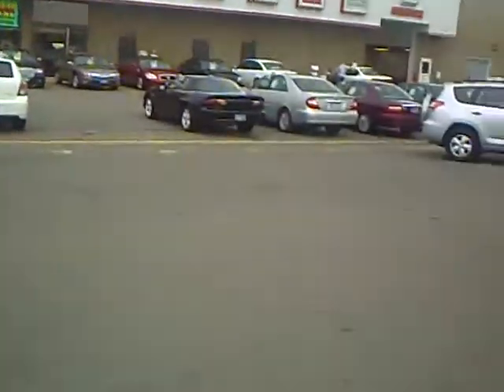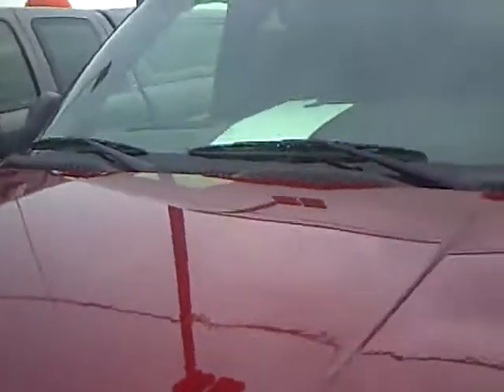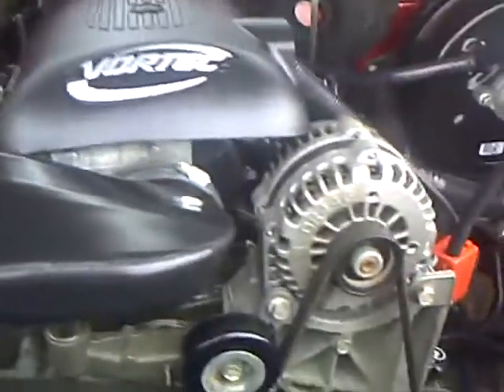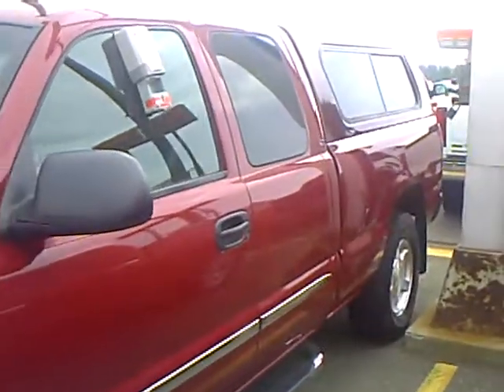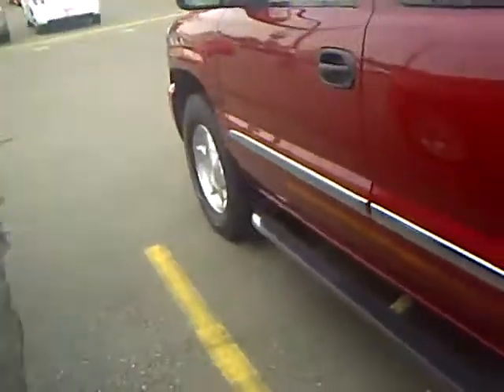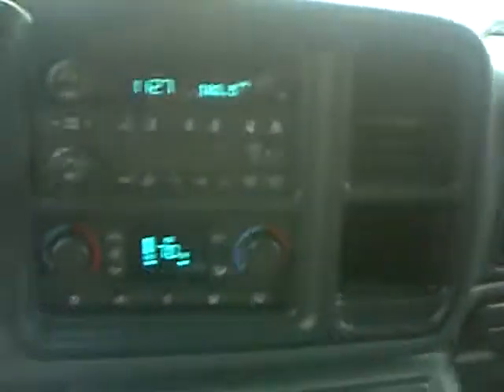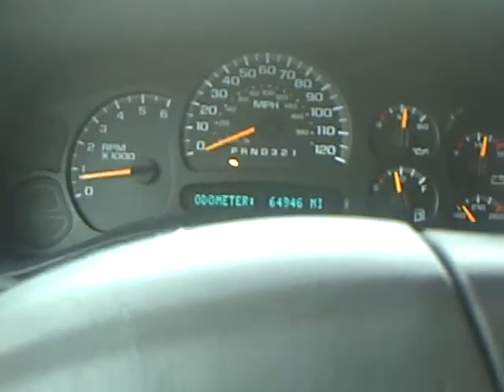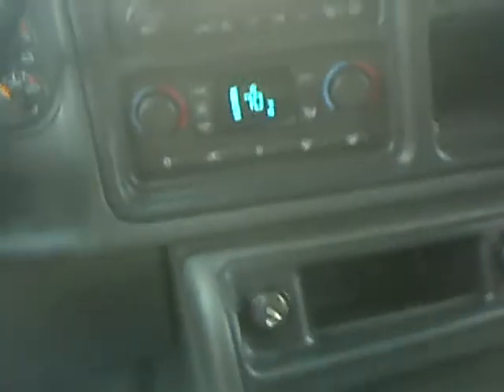2006 GMC Sierra 1500 Ext Cab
Looking for Detroit Lakes used cars, Bagley used cars, Brainerd used cars, used trucks, new cars, or new trucks from one of the best Minnesota dealerships?  (Our customers literally come from all across the state- and other states too!)  Please give us a call to confirm availability for any vehicles you might find here.